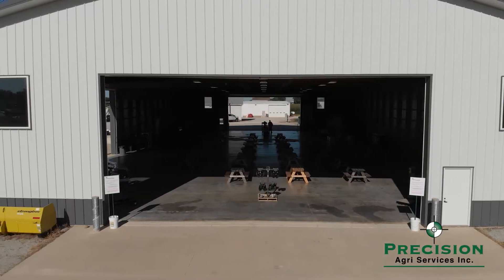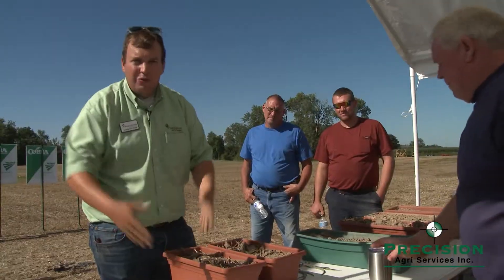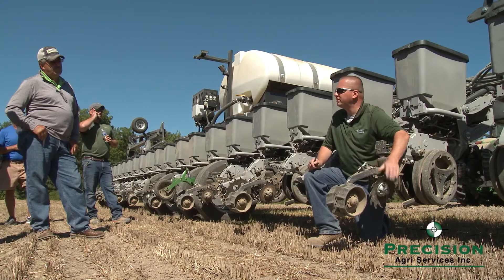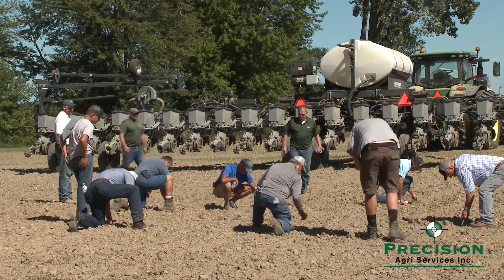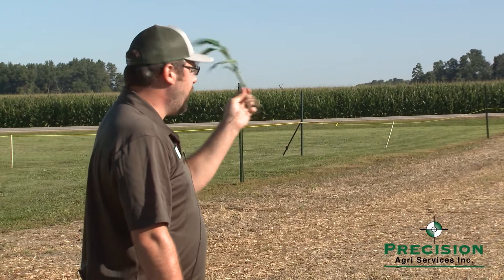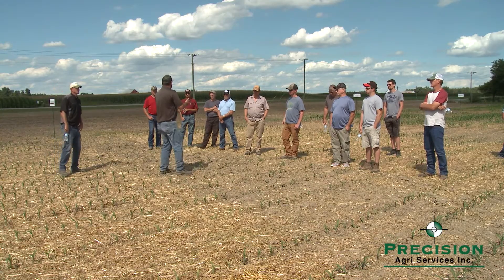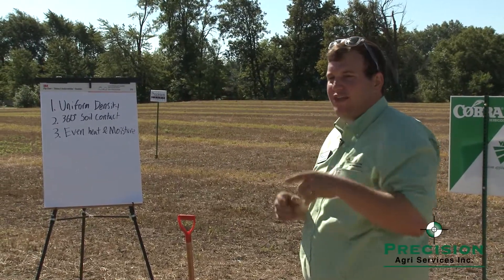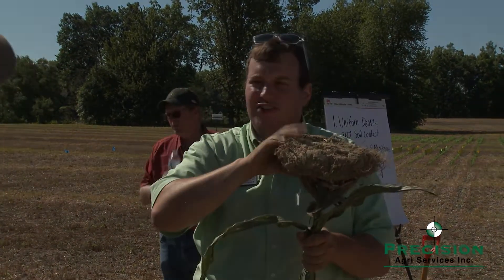PASI Planter Technology and Agronomy Plot Tour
Precision Agri Services Inc provides an overview of their 2020 Planter Technology and Agronomy Plot Tour

September 2020 saw the latest and greatest in ag tech on display and available to try out for a special number of visitors to the Precision Agri Services fields.

Forget boardroom meetings with PowerPoint presentations, we got our hands dirty, and took a look at how to get the best yield out of our soil at the first PASI Planter Technology and Agronomy Plot Tour.

Focusing on the latest in planter technology, our team joined farmers in the field with examples of different add-ons to maximize crop yield by achieving uniform density levels, even heat and moisture distribution, and 360-degree soil rotation.

Aimed at giving farmers something they could take back to their own operation and make use of, the 2020 field day included depth studies, residue management studies, and closing systems from the experts at PASI, Precision Planting, and Raven Autonomy.

With the evening session so successful, we’ll be hosting another plot tour soon.

Those in attendance had a chance to explore:
- Different closing systems by checking out our closing and emergence plot studies.
- Planter attachments by digging live behind planters in the field - and see the results first hand.
- Planter technology by walking corn in different growth stages and talking about agronomic core principles with our experts.
- Fertilizer application methods by visiting our agronomy team as we dig behind the planter and discuss options.
- Farm equipment tuning with AgroEcoPower and Dyno horsepower analysis.

This was a unique opportunity for real hands-on digging in the dirt to see so much more than your average field day.

Learn more about the precision planting services, agronomy or the latest ag technology offered by Precision Agri Services Inc by visiting or calling .